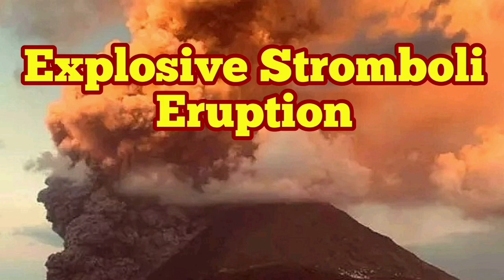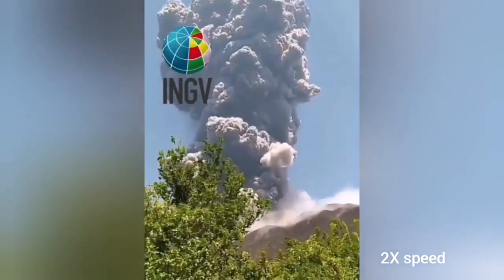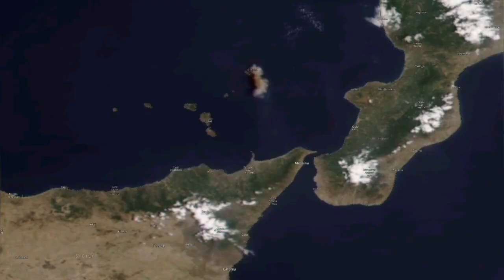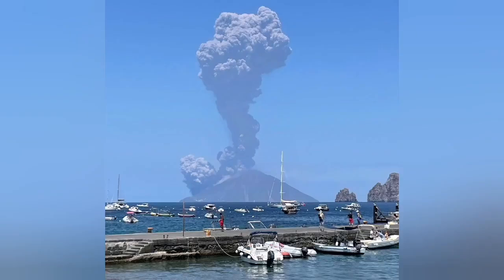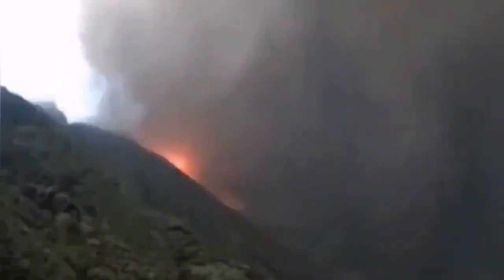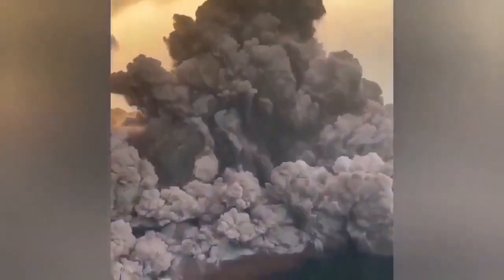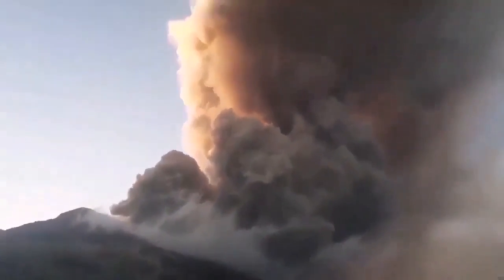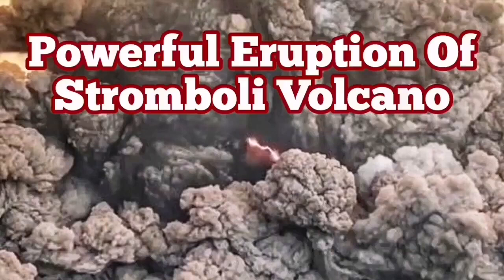Stromboli Paroxysmal Eruption: 4km High Ash Cloud, Sulfur Smell,Italy,Africa Eurasia Collision Zone